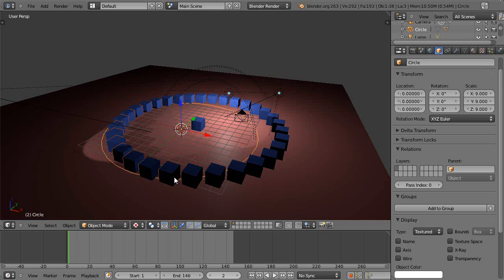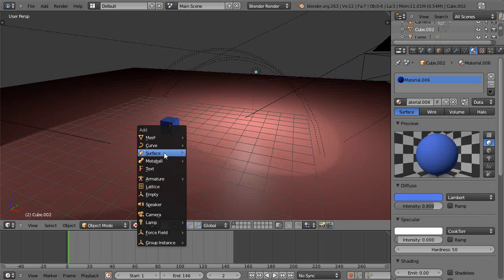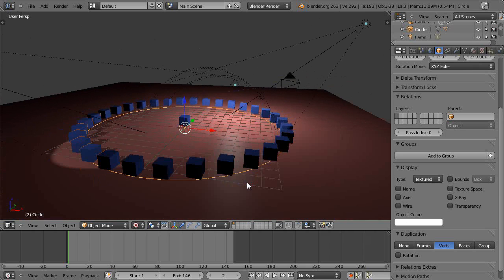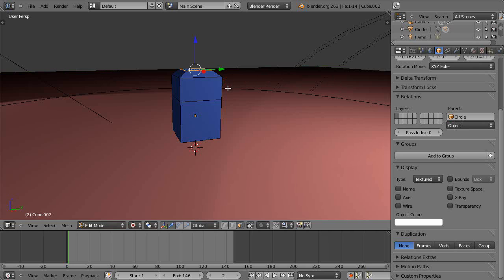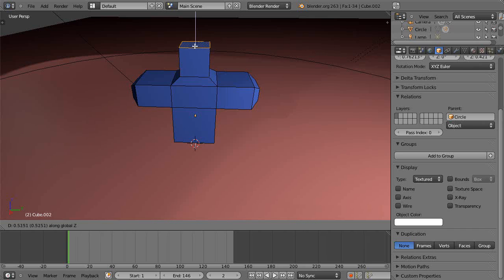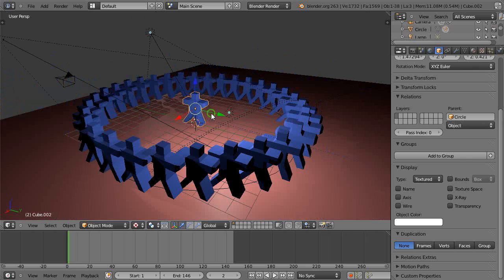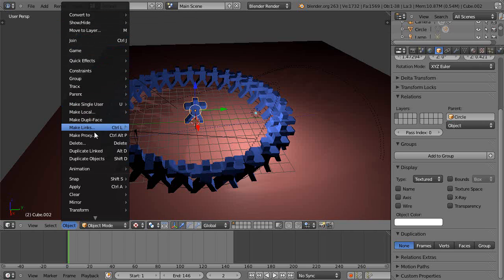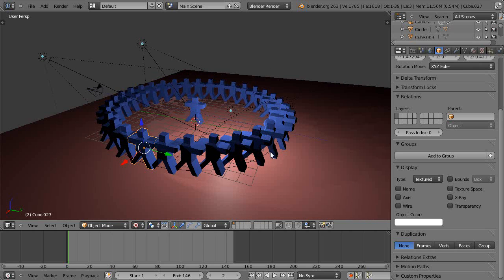Blender Tutorial - Making a Crowd of People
In addition to the array modifiers within Blender, there are other powerful ways to duplicate objects in the scene, which is what we address in this tutorial. Blender 2.63 for new Blender users.